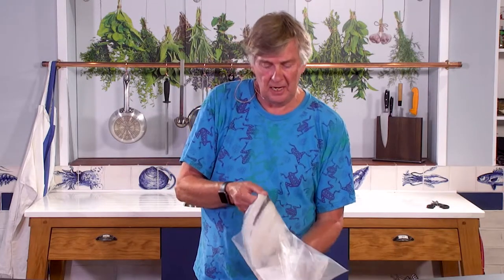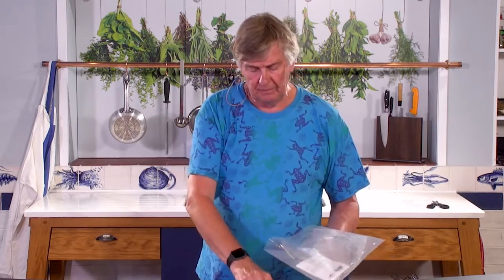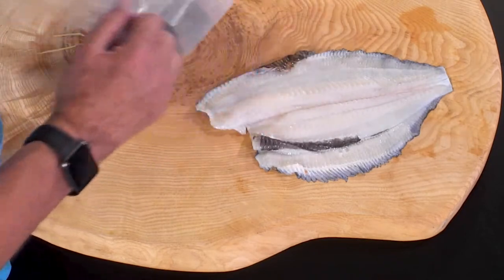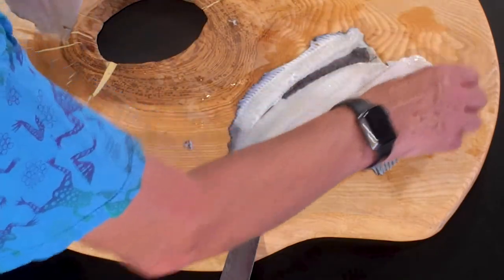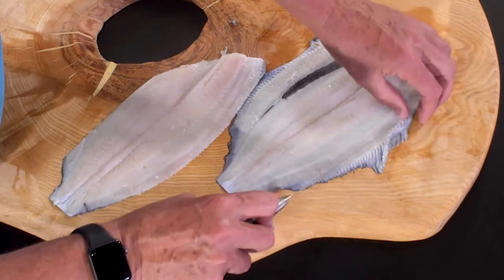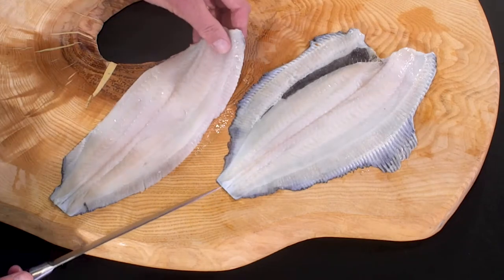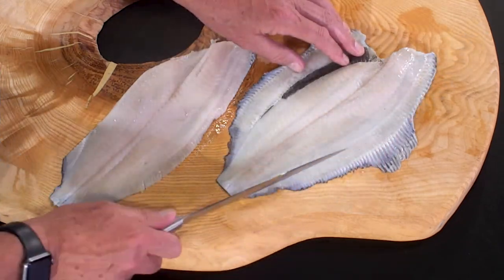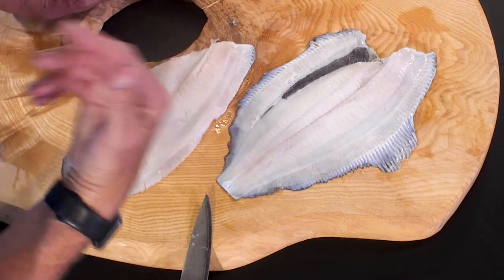Lemon Sole Fillets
The lemon sole will forever live in the shadow of the unbeatable Dover sole. But it’s a fine fish, and you do not need a mortgage to enjoy it. We have a wonderful recipe for sole meuniere with clams, you can use these lemon sole fillets as a substitute. All packs contain two boneless skin-on fillets. This is a very handsome fish - its skin has tiny pixels ranging from darkish brown to almost yellow - a pointillist's delight. The white flesh has delicate sweet taste and cooks in a trice. Pan fry or grill this fish is best cooked simply.

Try our Lemon Sole Fillets..